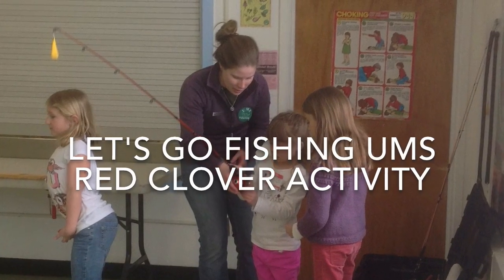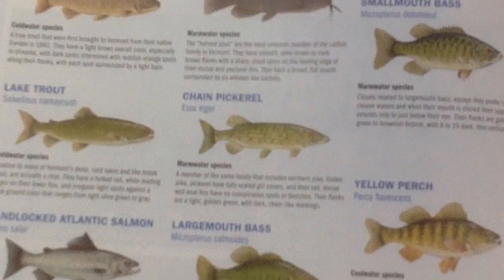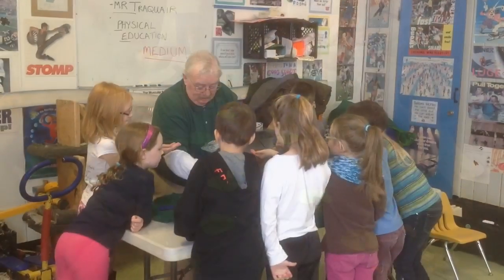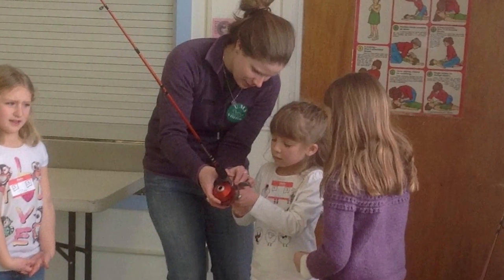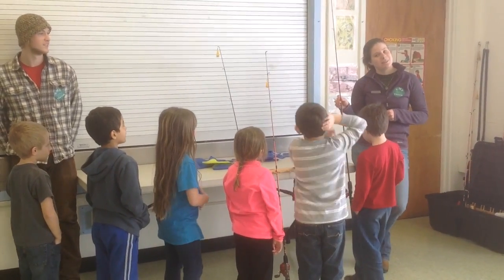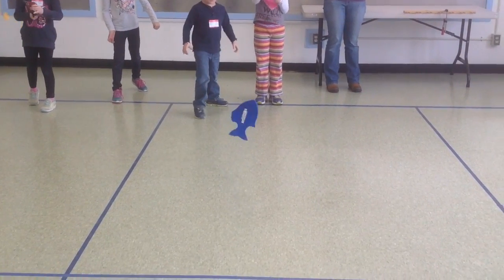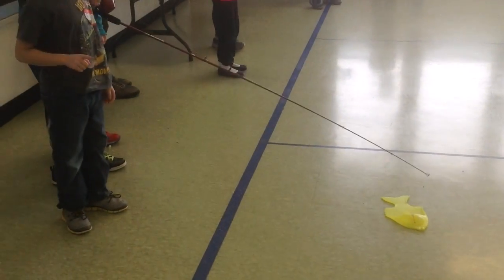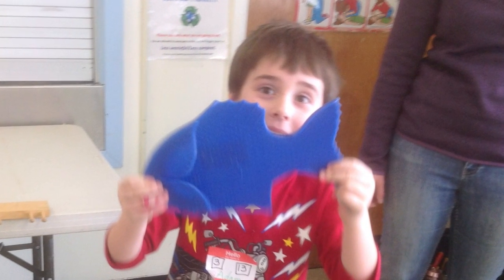Moving to Children's Literature: Red Clover K-2 Activity for "Papa's Mechanical Fish"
K-2 students learn about fish and practice casting skills and how to land the big one. All part of Red Clover Celebration activities for book "Papa's Mechanical Fish" at Union Memorial School in Colchester, Vt. Special thanks to Let's Go Fishing!